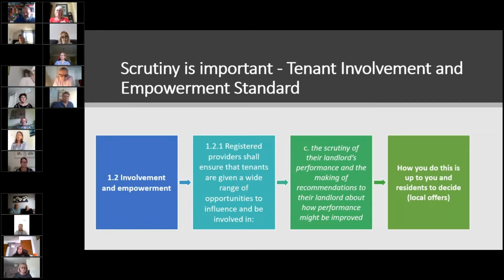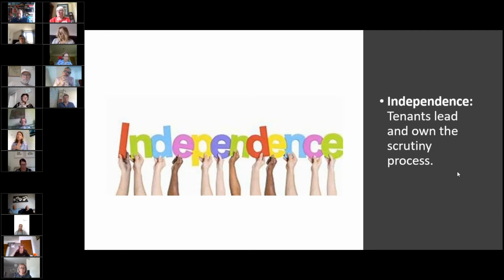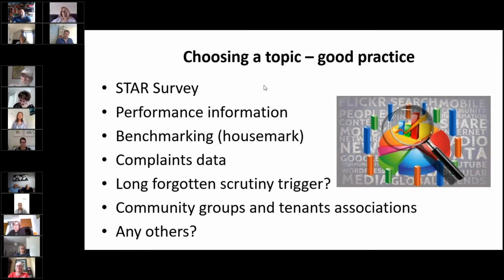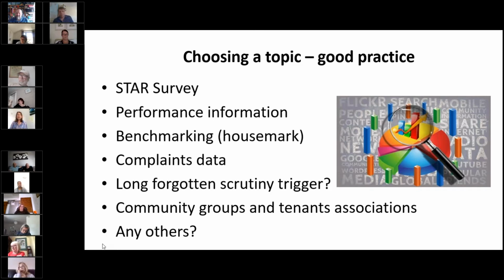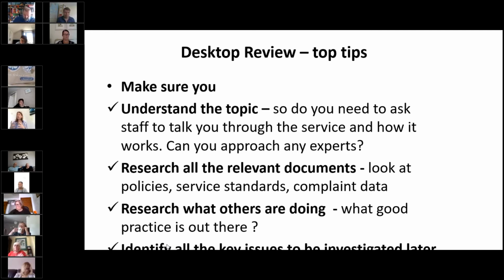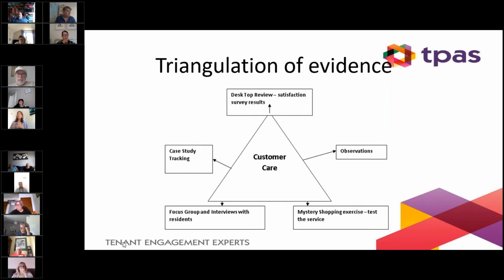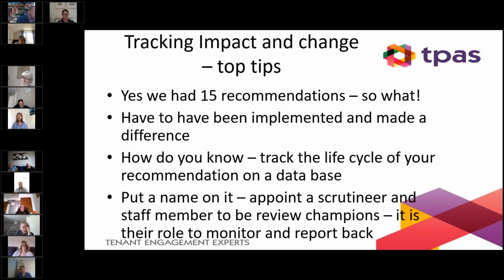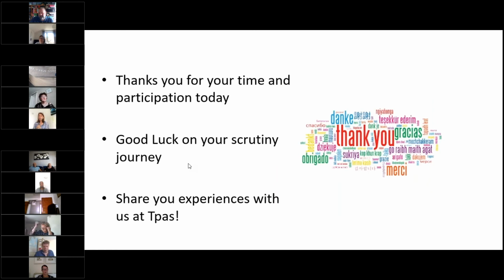ScrutinyWeek Catch Up - No Nonsense Guide to Scrutiny Webinar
Our free webinar cuts straight to the chase, offering top tips and sound advice on the big three elements of scrutiny that our members have told us need to be in place to deliver successful scrutiny.
The big three are.
 Sound Principles
 Robust Process
 Good People
And there’s a section on each – so wherever you are on your scrutiny journey we hope there’s something for you!